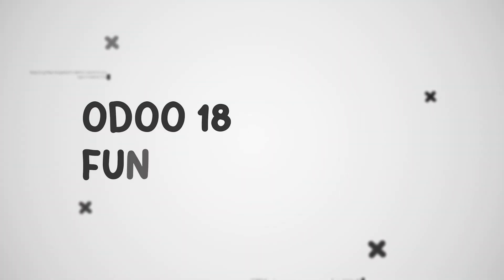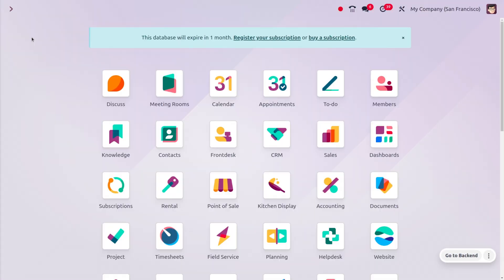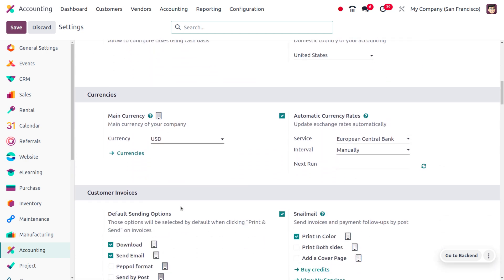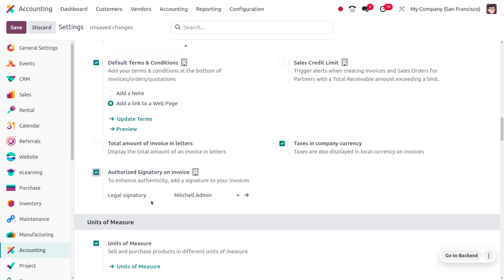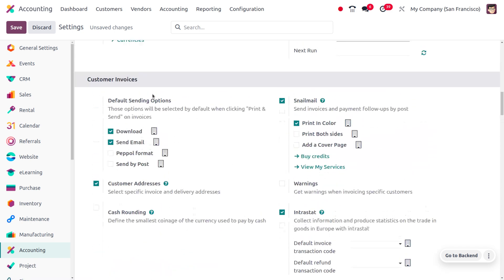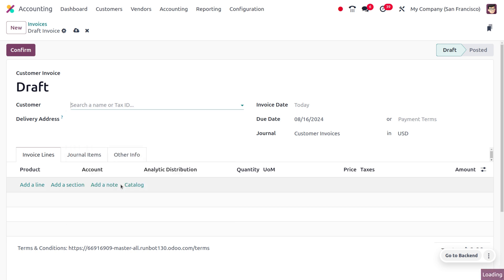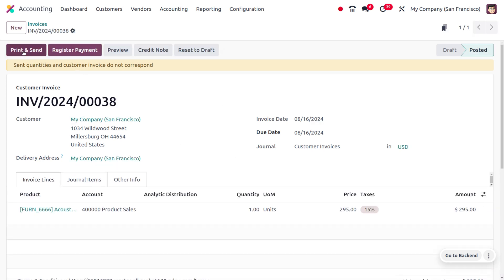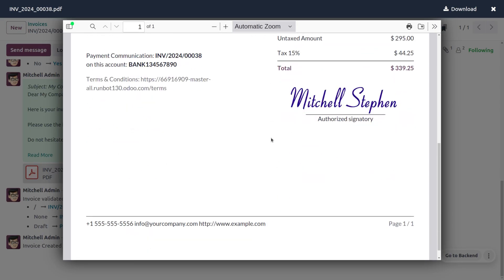How to Configure Authorized Signatory on Invoice in Odoo 18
An authorized signatory is an individual legally empowered to sign documents on behalf of a company or organization. In the context of an invoice, this person is typically responsible for approving the invoice's contents and authorizing its issuance.

Importance of an Authorized Signatory

Legal Validity: The signature of an authorized signatory lends legal validity to the invoice, confirming that the goods or services have been provided and the amount charged is accurate.

Accountability: It establishes accountability for the invoice, making the signatory responsible for its contents.

Authorization: It signifies the company's approval of the invoice and its readiness for payment.

Who Can Be an Authorized Signatory?

The designation of an authorized signatory varies from company to company. Typically, it's a position held by:

High-level executives: CEO, CFO, COO

Finance department heads: Finance Director, Accounts Payable/Receivable Manager

Sales or operations managers (depending on company structure and internal controls)